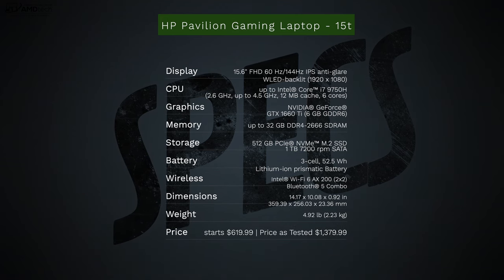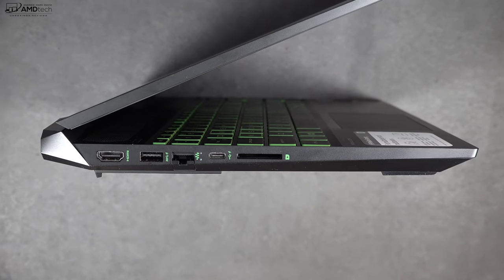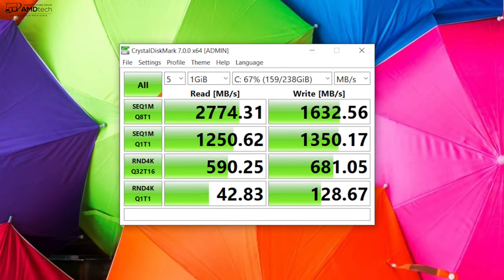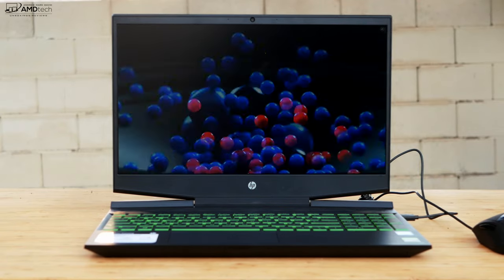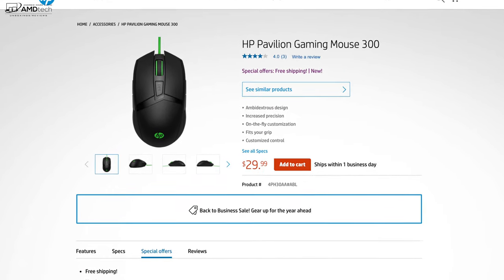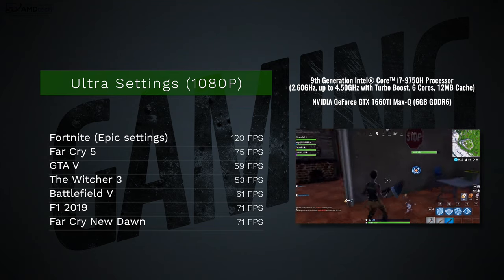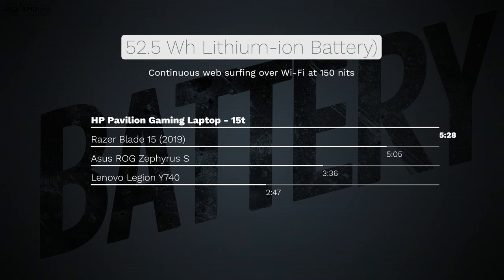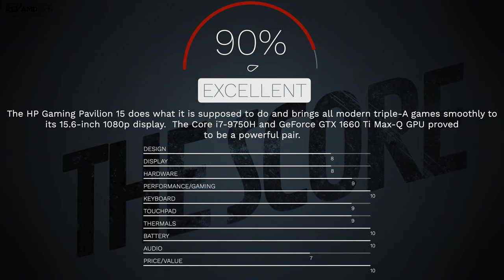HP Pavilion Gaming Laptop 15t: The Affordable Gaming Powerhouse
This is the unboxing and review of the HP Pavilion Gaming Laptop 15t by Andrew Marc David (AMDtech)

Specs:

PROCESSOR AND GRAPHICS Intel® Core™ i5 9300H (2.4 GHz, up to 4.1 GHz, 8 MB cache, 4 cores)+NVIDIA® GeForce® GTX 1050 (3 GB)
Intel® Core™ i5 9300H (2.4 GHz, up to 4.1 GHz, 8 MB cache, 4 cores)+NVIDIA® GeForce® GTX 1650 (4 GB GDDR5)
Intel® Core™ i7 9750H (2.6 GHz, up to 4.5 GHz, 12 MB cache, 6 cores)+NVIDIA® GeForce® GTX 1650 (4 GB GDDR5)
Intel® Core™ i5 9300H (2.4 GHz, up to 4.1 GHz, 8 MB cache, 4 cores)+NVIDIA® GeForce® GTX 1660 Ti (6 GB GDDR6)
Intel® Core™ i7 9750H (2.6 GHz, up to 4.5 GHz, 12 MB cache, 6 cores)+NVIDIA® GeForce® GTX 1660 Ti (6 GB GDDR6)
DISPLAY 15.6" diagonal FHD 60 Hz IPS anti-glare micro-edge WLED-backlit (1920 x 1080)
15.6" diagonal FHD 144 Hz IPS anti-glare micro-edge WLED-backlit (1920 x 1080)
15.6" diagonal 4K IPS anti-glare micro-edge WLED-backlit (3840 x 2160)
MEMORY 8 GB DDR4-2666 SDRAM (1 x 8 GB)
12 GB DDR4-2666 SDRAM (1 x 4 GB, 1 x 8 GB)
16 GB DDR4-2666 SDRAM (2 x 8 GB)
32 GB DDR4-2666 SDRAM (2x16GB)
STORAGE 256 GB PCIe® NVMe™ M.2 SSD
1 TB 7200 rpm SATA + 16 GB Intel® Optane™ memory
512 GB PCIe® NVMe™ M.2 SSD
512 GB Intel® SSD + 32 GB Intel® Optane™ memory
1 TB 7200 rpm SATA; 256 GB PCIe® NVMe™ M.2 SSD
1 TB 7200 rpm SATA; 512 GB PCIe® NVMe™ M.2 SSD
OFFICE SOFTWARE Office Software Trial
Microsoft® Office 365 Personal 1-year - Save $20 instantly
Microsoft® Office 365 Home 1-year - Save $20 instantly
Microsoft® Office Home and Student 2019
Microsoft® Office 2019 Home and Business
Microsoft® Office 2019 Professional
MCAFEE LIVESAFE(TM) SECURITY SOFTWARE Security Software Trial
McAfee LiveSafe™ 12 months - Save $50 instantly
McAfee LiveSafe™ 24 months - Save $99.99 instantly
McAfee LiveSafe™ 36 months - Save $149.98 instantly
THEFT PROTECTION Absolute Home & Office, One Year
Absolute Home & Office, Two Year
Absolute Home & Office, Four Year
PRIMARY BATTERY 3-cell, 52.5 Wh Lithium-ion prismatic Battery
COLOR Acid Green
Ghost White
KEYBOARD Full-size island-style backlit keyboard(Shadow Black and acid Green)
Full-size island-style backlit keyboard(Shadow black and ghost white)
PERSONALIZATION HP Wide Vision HD Camera with integrated dual array digital microphone
HP Wide Vision HD Camera with integrated dual array digital microphone
WIRELESS TECHNOLOGY 802.11b/g/n/ac (2x2) Wi-Fi® and Bluetooth® 4.2 combo
Intel® Wi-Fi 6 AX 200 (2x2) and Bluetooth® 5 Combo (Gigabit file transfer speeds)
Intel® 802.11b/g/n/ac (2x2) Wi-Fi® and Bluetooth® 5 Combo(MU-MIMO supported)
BATTERY RECHARGE TIME Supports battery fast charge: approximately 50% in 45 minutes [5]
AUDIO Bang & Olufsen, dual speakers, HP Audio Boost 2.0
POINTING DEVICE Precision Touchpad Support
NETWORK INTERFACE Integrated 10/100/1000 GbE LAN
EXPANSION SLOTS 1 multi-format SD media card reader
EXTERNAL I/O PORTS 1 USB 3.1 Gen 2 Type-C™ (10 Gb/s signaling rate, Power Delivery 3.0, DisplayPort™ 1.4, HP Sleep and Charge); 1 USB 3.1 Gen 1 Type-A (HP Sleep and Charge); 2 USB 3.1 Gen 1 Type-A (Data Transfer Only); 1 headphone/microphone combo
POWER SUPPLY 200 W Smart AC power adapter
ENERGY EFFICIENCY ENERGY STAR® certified; EPEAT® Silver registered
DIMENSIONS (W X D X H) 14.17 x 10.08 x 0.92 in
WARRANTY 1 year limited hardware warranty (information 90 day phone support (from date of purchase); complimentary chat support within warranty period
SOFTWARE INCLUDED McAfee LiveSafe™ 30-day trial offer (Internet access required. First 30 days included. Subscription required for live updates afterwards.) 1 month trial for new Microsoft Office 365 customers [2]